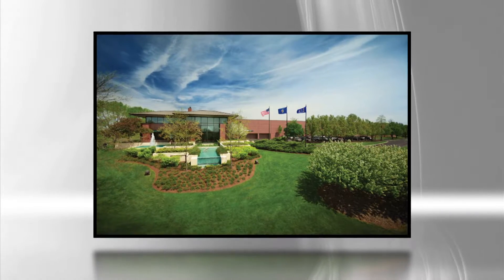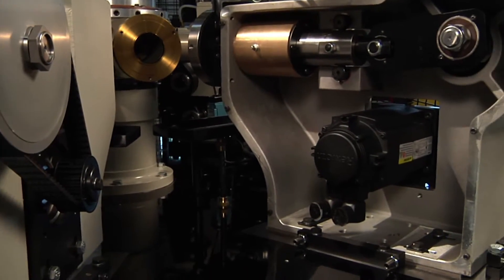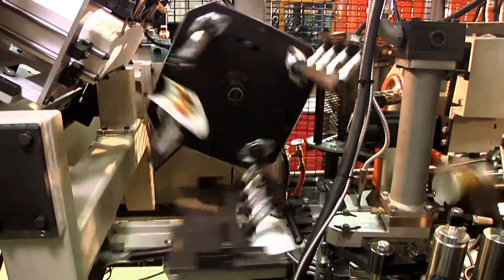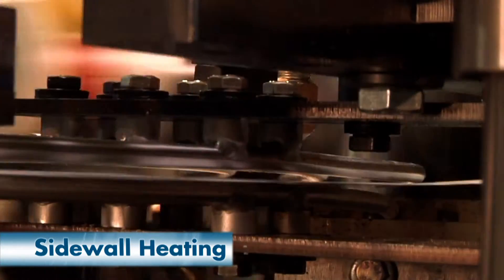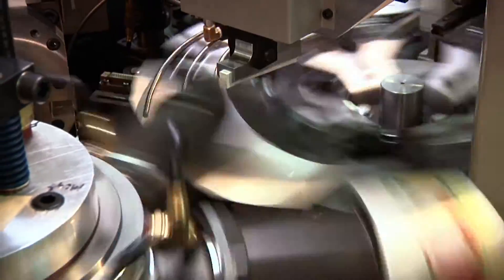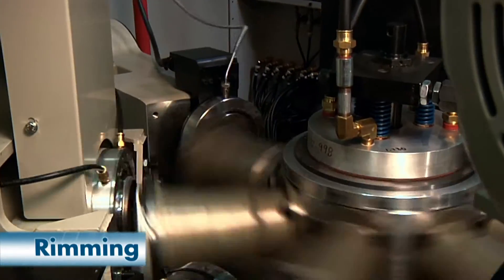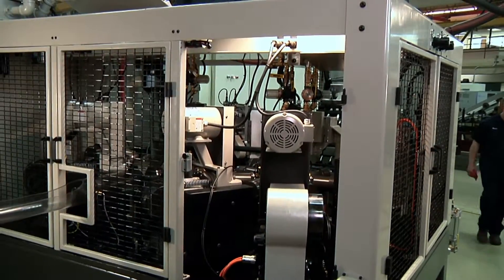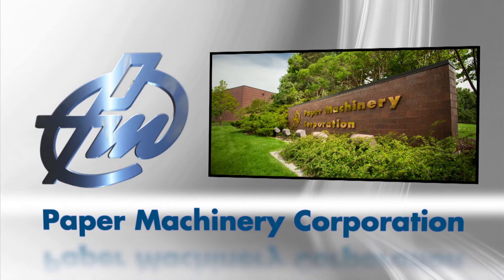PMC 2000S Cup Servo Drive Container Forming Machine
The PMC 2000S servo driven paper cup and container forming machine provides flexibility, speed, affordable capital cost and low maintenance.  The PMC 2000S produces 4 oz. to 22 oz. tapered cups and containers at speeds up to 200 cpm. This video takes you through the features and design benefits of the PMC 2000S forming machine.